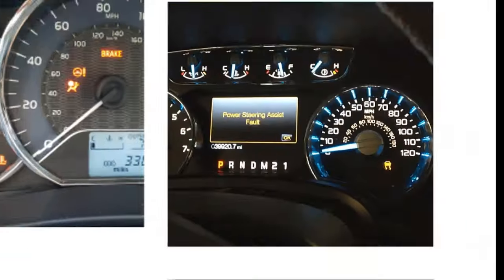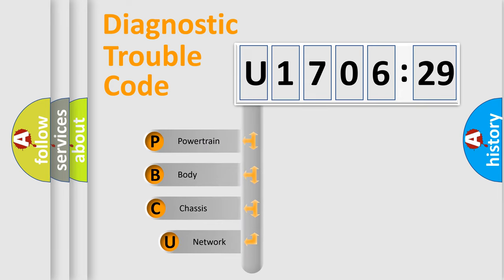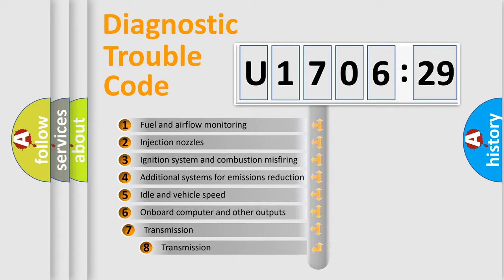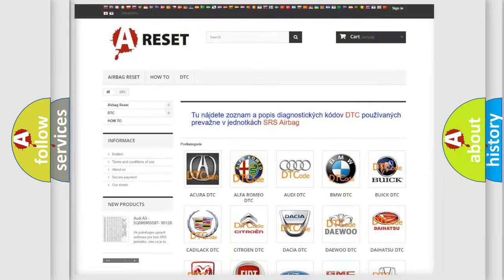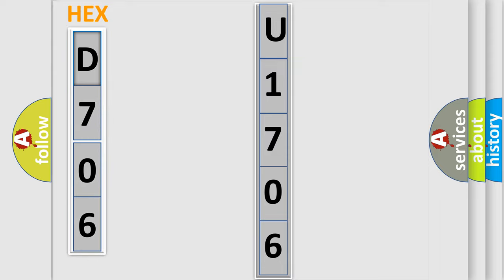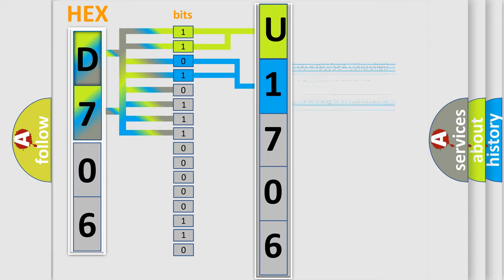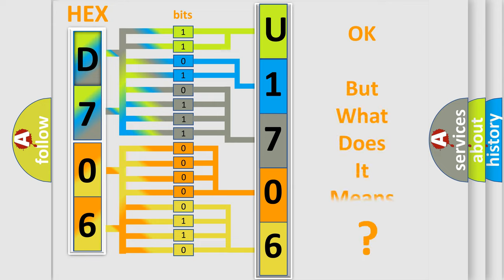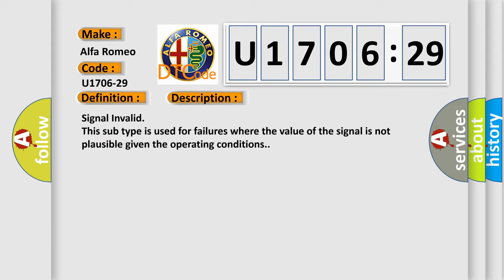DTC Alfa-Romeo U1706-29 Short Explanation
Contents:
0:21 Basic DTC analysis according to OBD2 protocol standard.
1:48 Insight into programming
2:58 A diagnostically understandable description of the Diagnostic Trouble Code
3:05 Basic error definition

Make:
Alfa Romeo
Code:
U1706-29
Definition:
Bsm Brake System Control Module - Signal Signal Invalid
Failure Type:
Signal Invalid